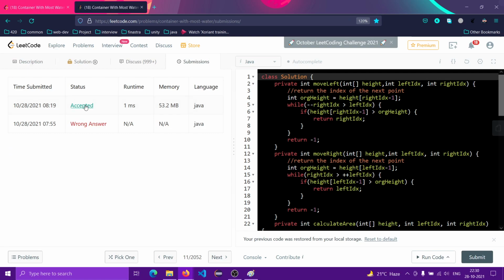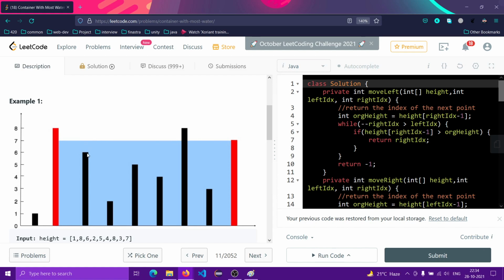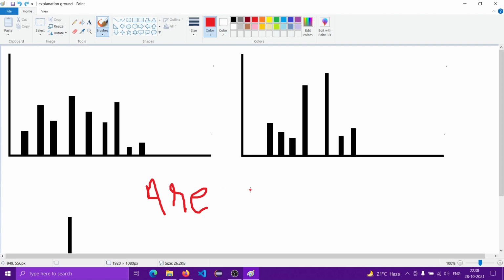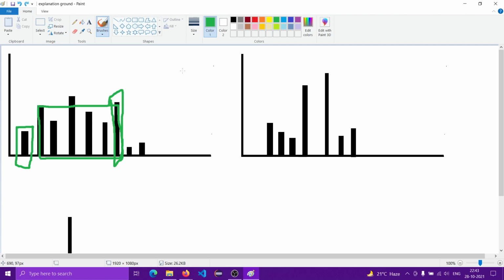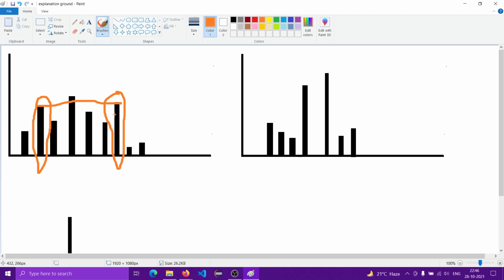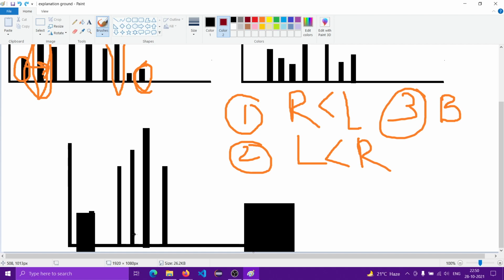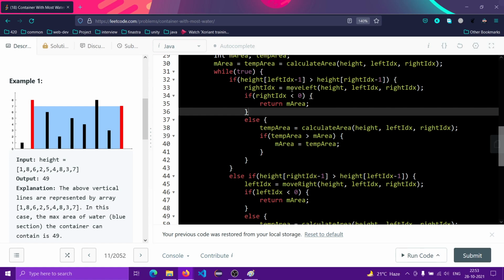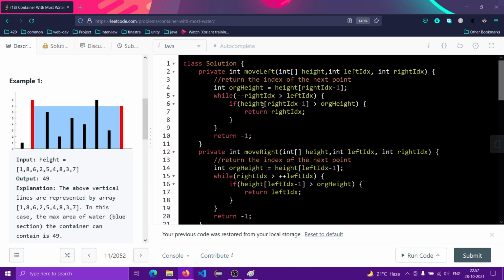LeetCode Container With Most Water using Java